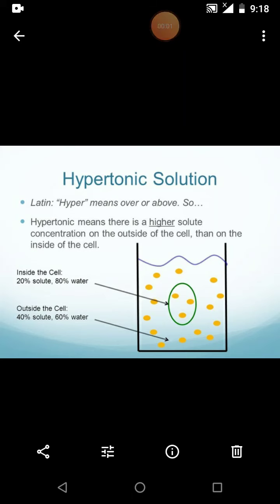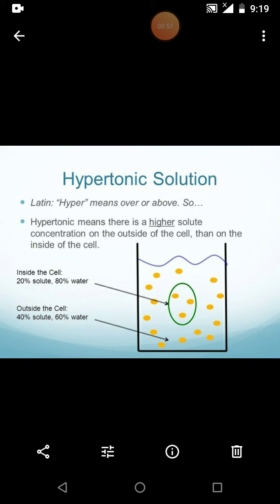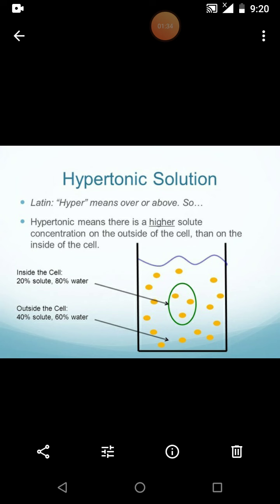Std 10 Biology Part 3 ,Hypertonic solution